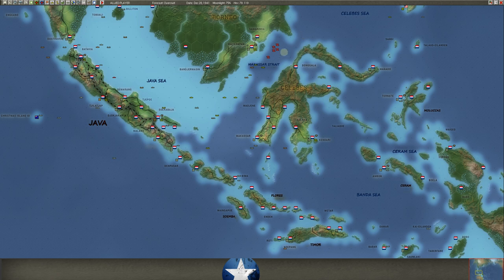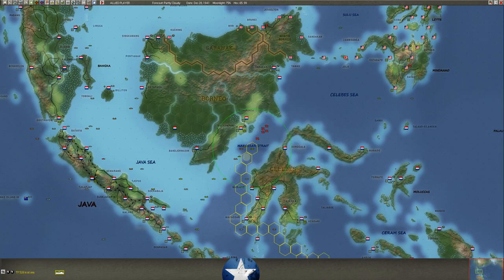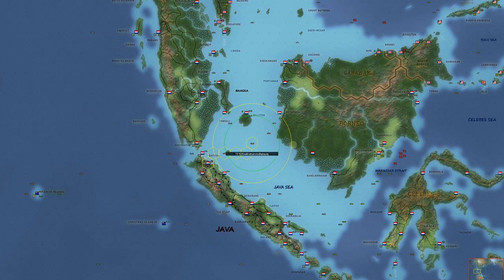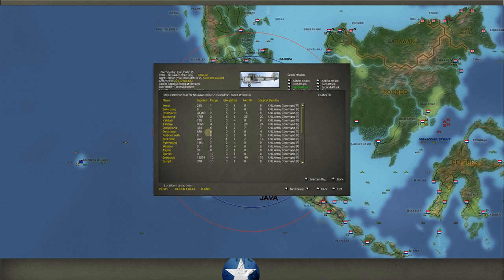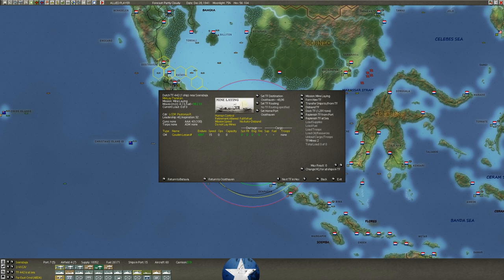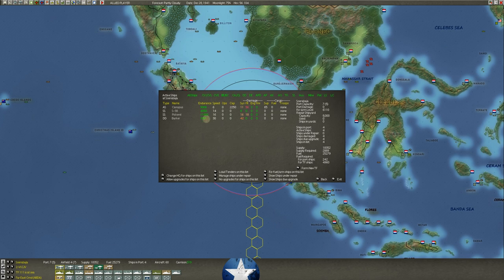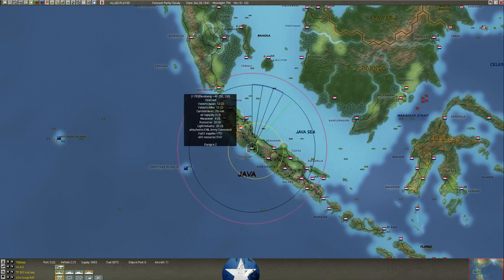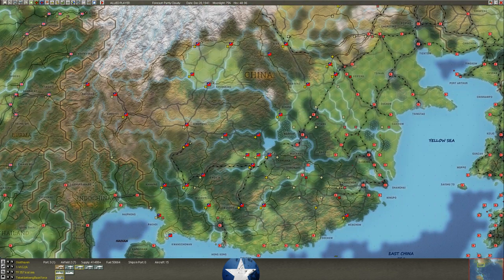War in the Pacific: AE - Let's Play! |Dec 28, 1941| Turn 21 - Here Come the Japanese!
This is a Let's Play of the Grand Campaign of Gary Grigsby's War in the Pacific: Admiral's Edition